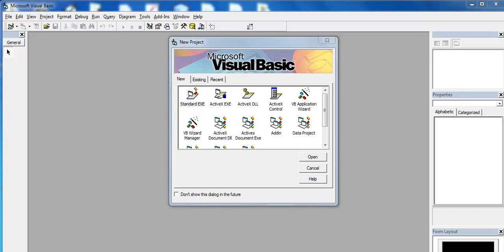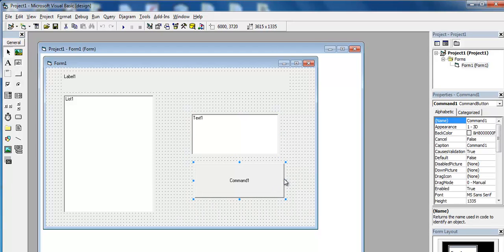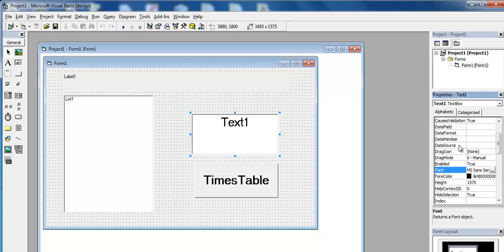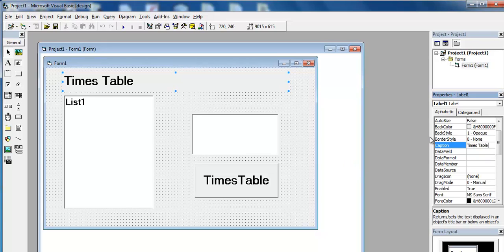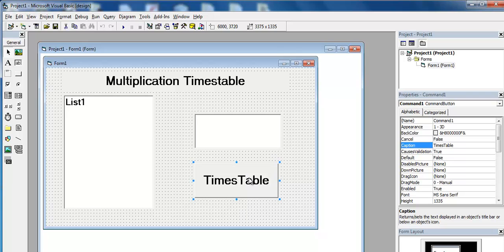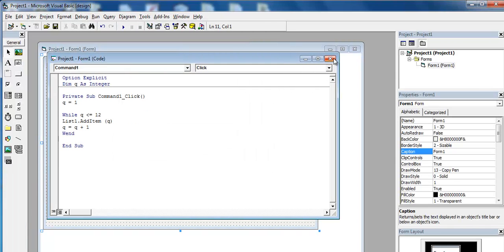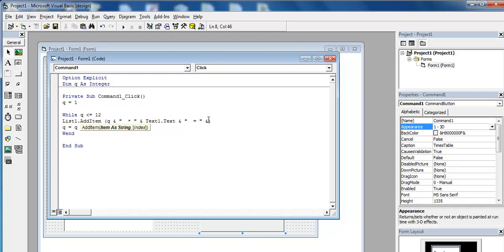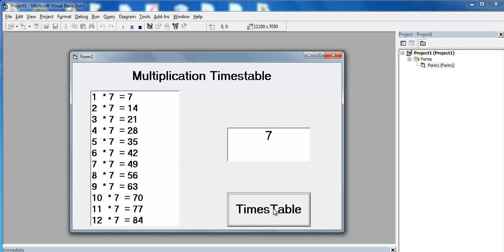How to Create Multiplication Table in Visual Basic 6 using While-Wend Loop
Create Multiplication Table in Visual Basic 6 using While-Wend Loop, list box, command button and a textbox.